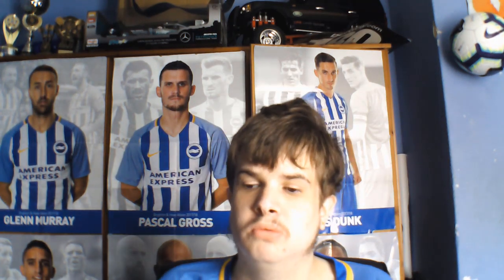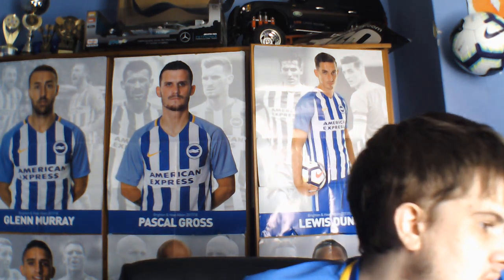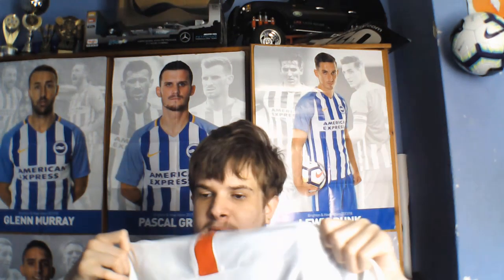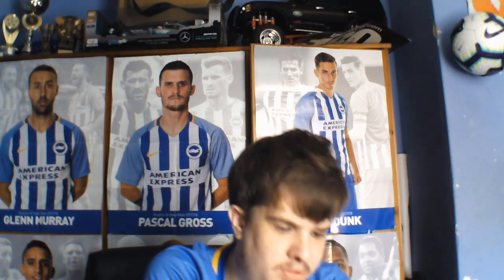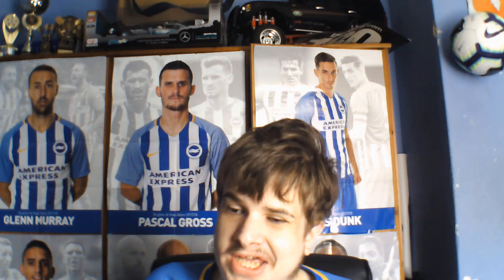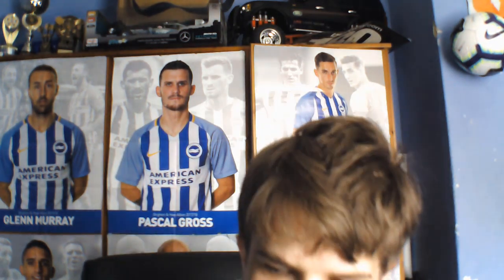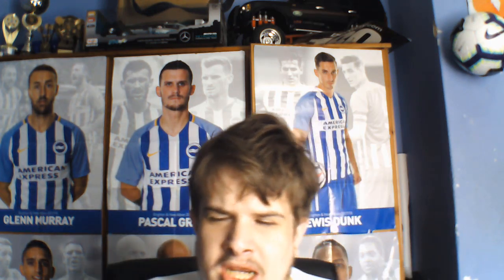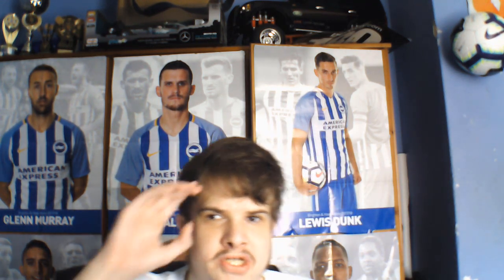what going at brighton fc ep9 (shirt review)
what going on at brighton fc
all my social medias